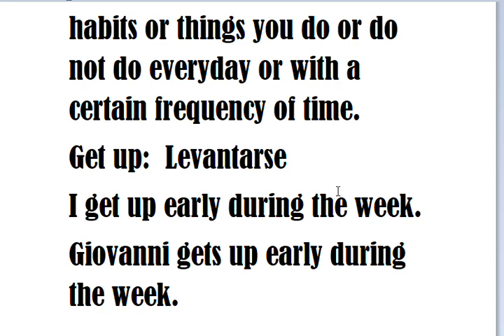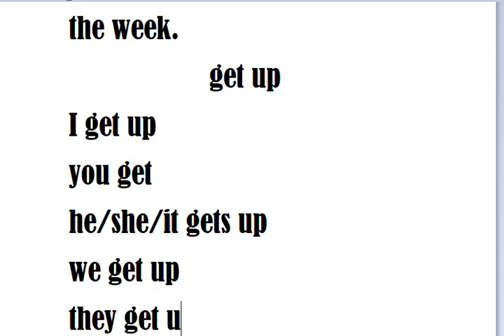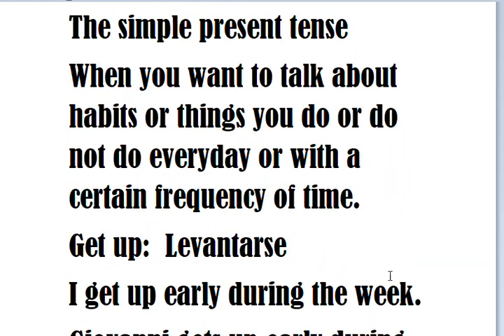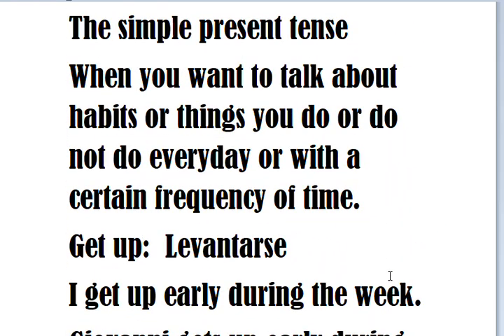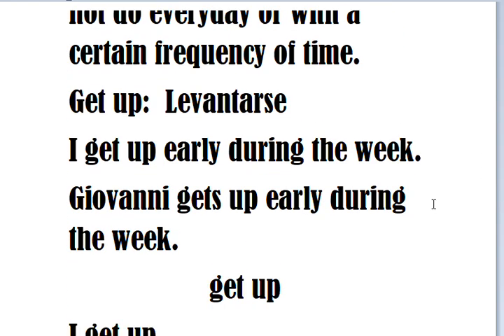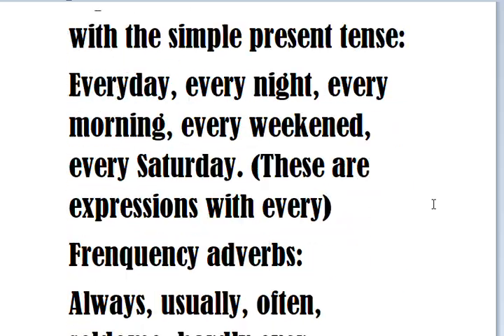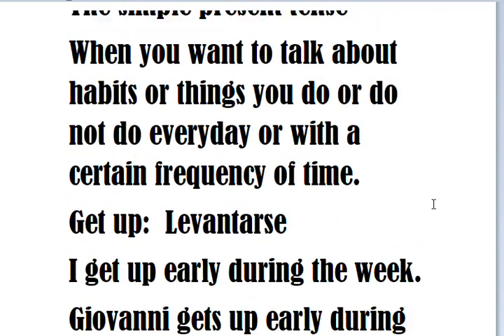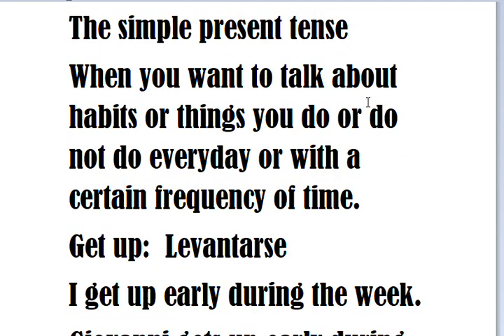The simple present tense